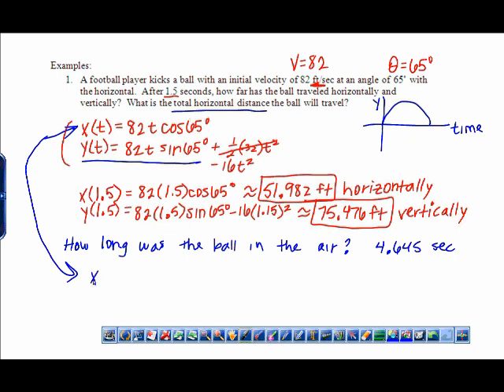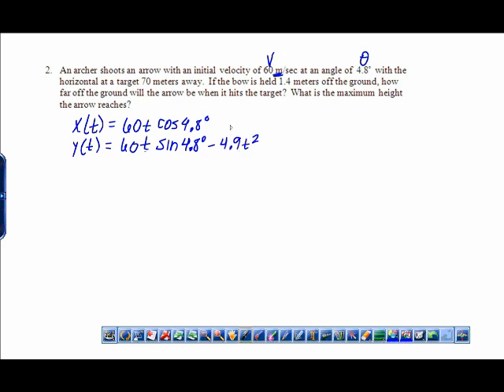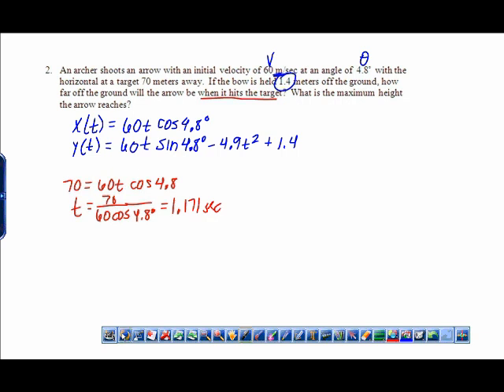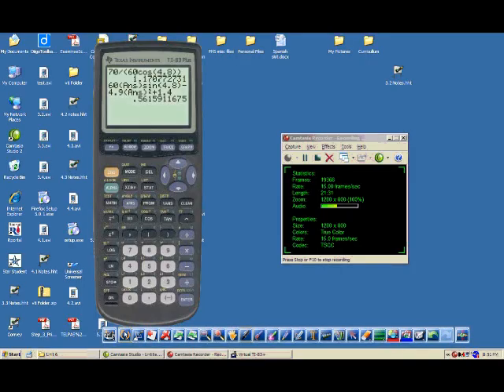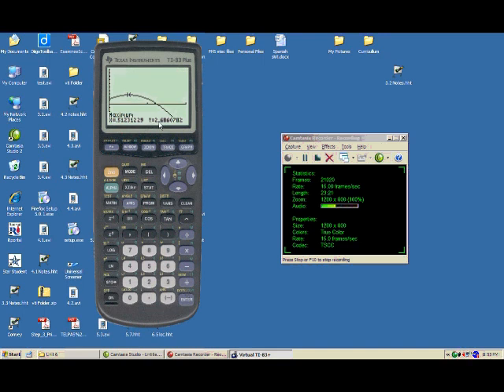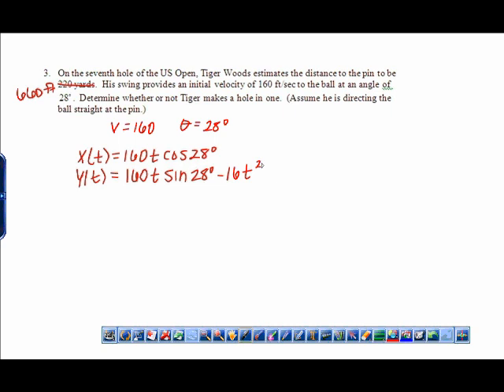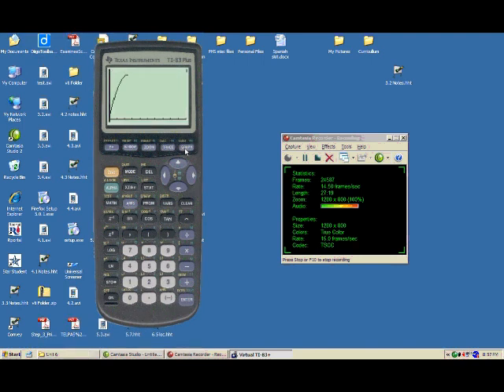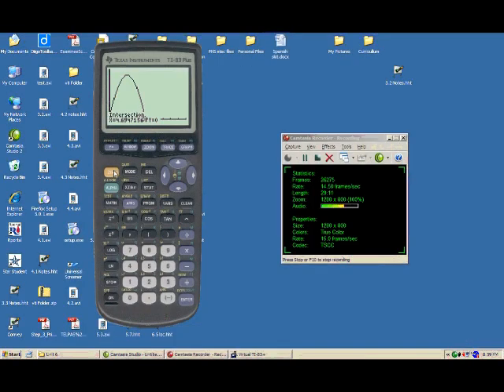parametric models B